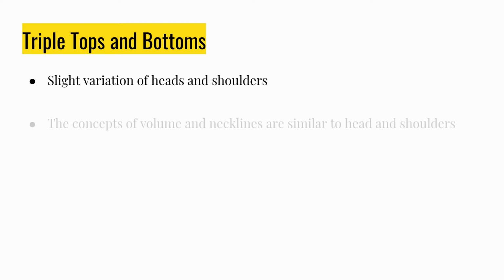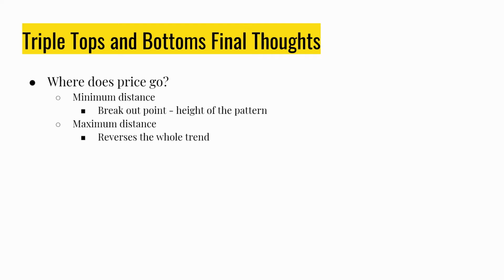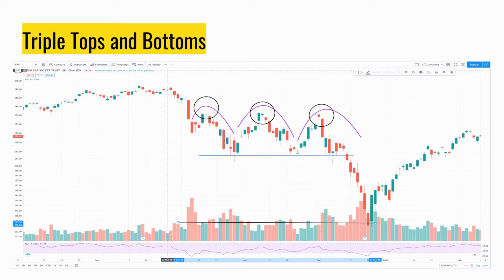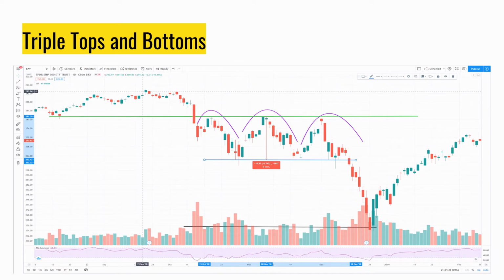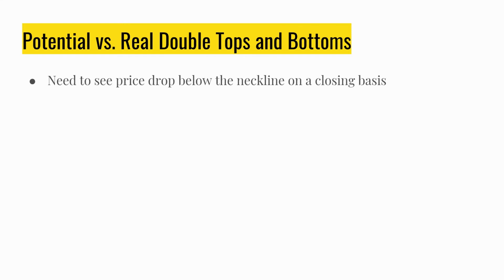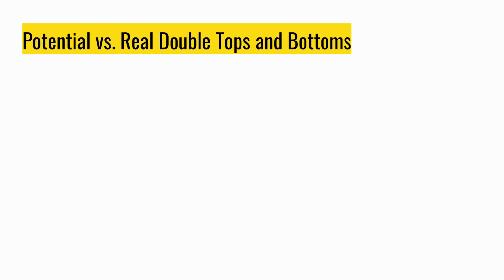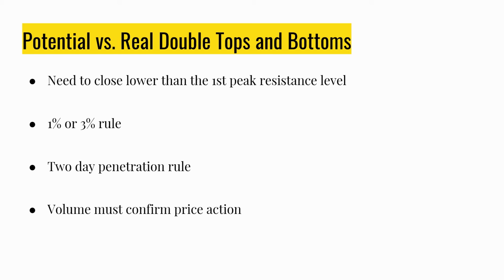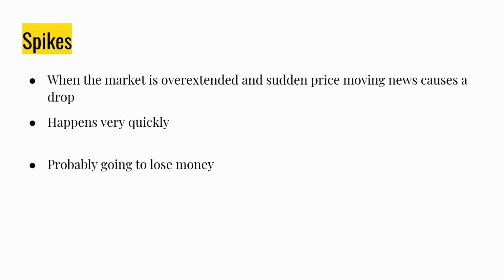How to Read Double Tops and Bottoms Properly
This video will explain the concepts of double tops and bottoms. This video also goes over other different reversal patterns such as rounding bottoms (saucers) and spikes.